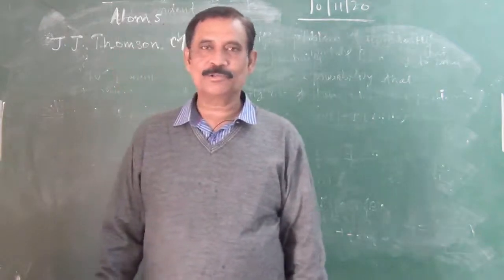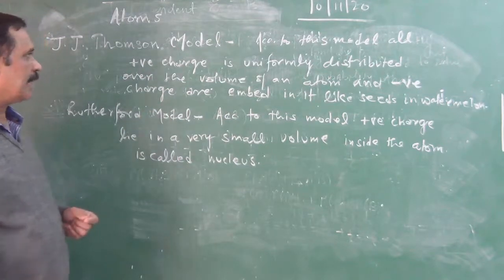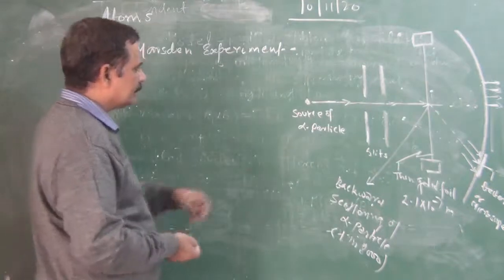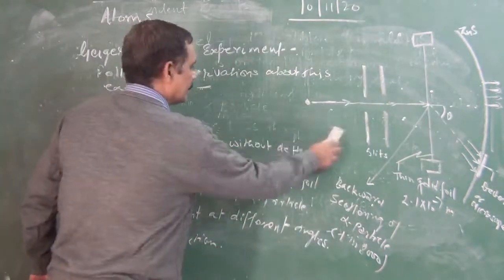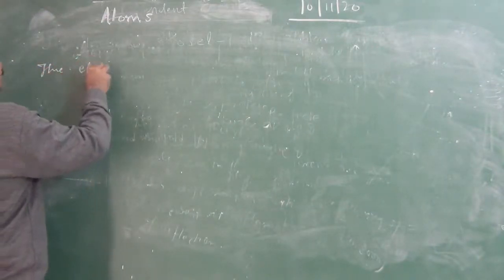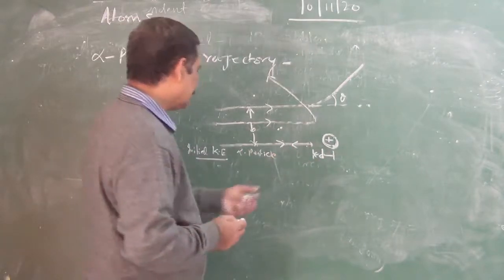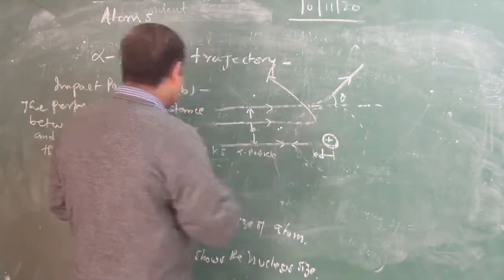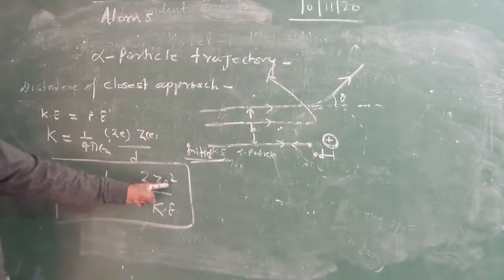Atoms | CLASS XII | C.B.S.E BOARD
J.J. Thomson and Rutherford model of an atom